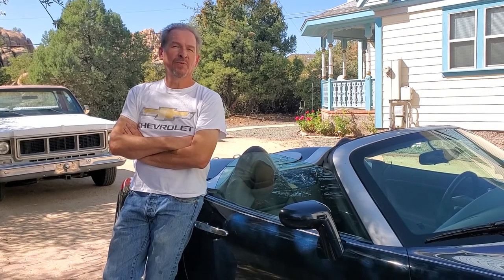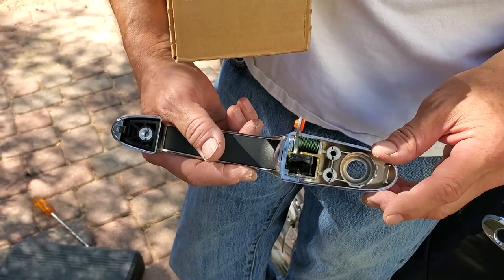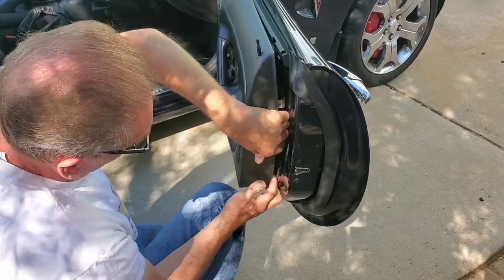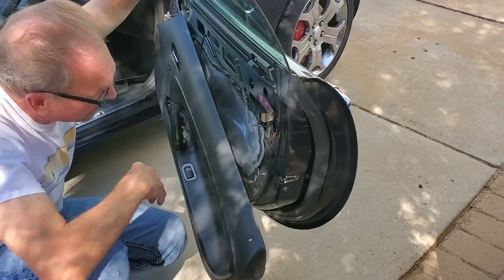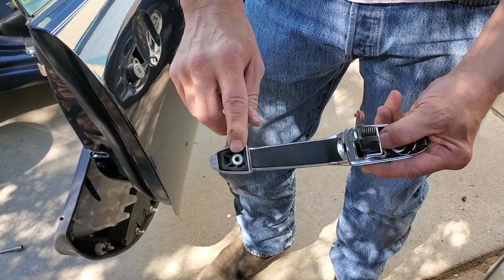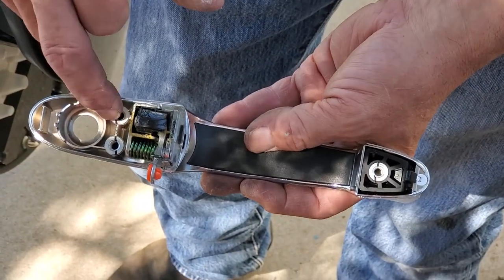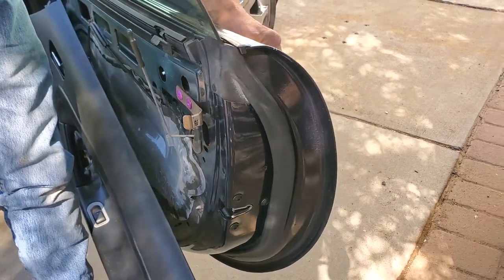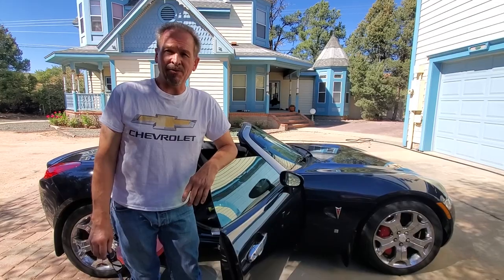Pontiac Solstice Saturn Sky Exterior Door Handle Replacement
Do you have a Saturn Sky or Pontiac Solstice exterior door handle that needs replacement? The good news is that new replacement door handles are available through GM parts and this video will show you step by step how to open the door panel and replace the door handle.

We specialize in classic and collectible vehicles.